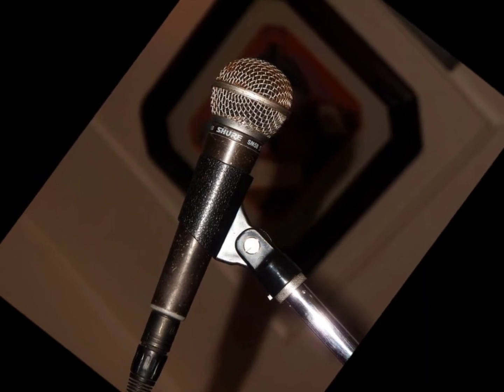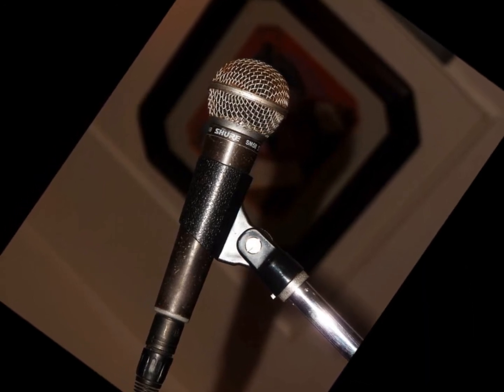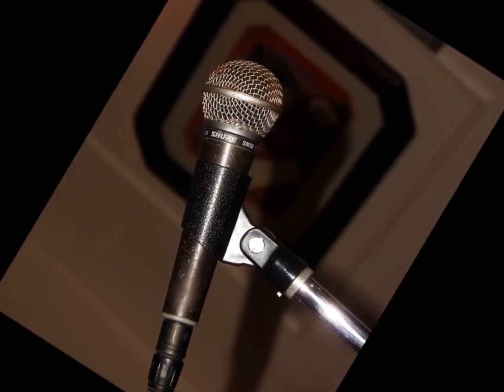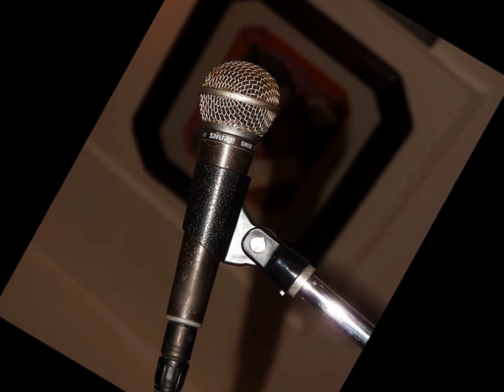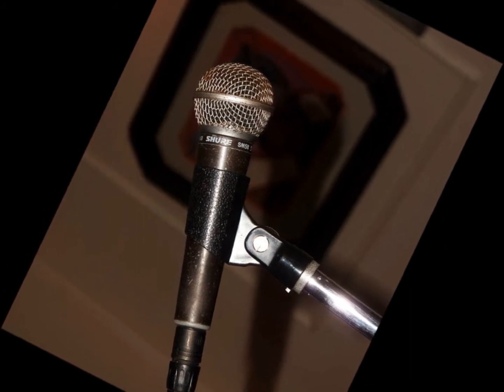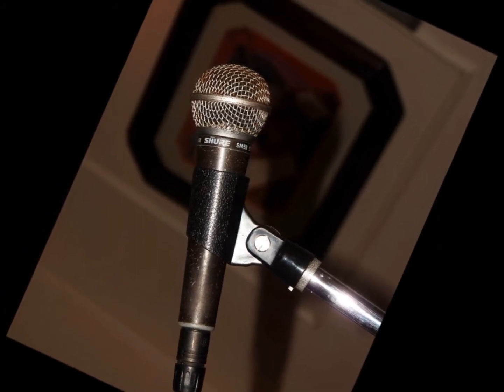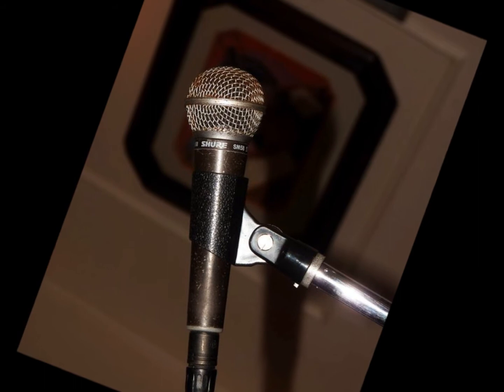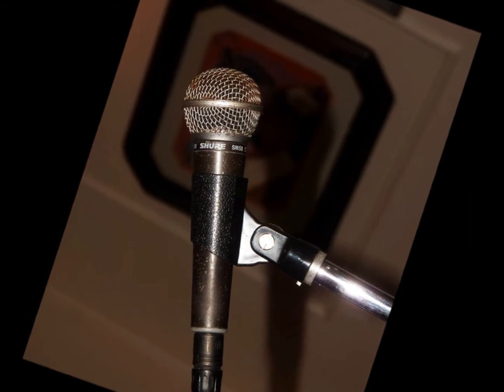Mexican Girl By "The Rye Whiskey Road Band"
The Rye Whiskey Road Band.

One of the Top Country and Western Bands in Southern England from years gone bye..